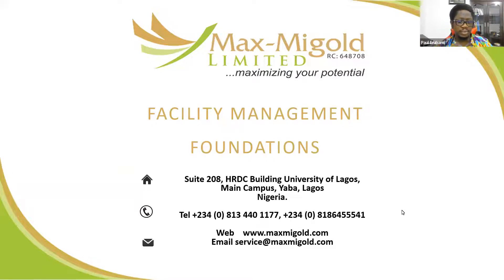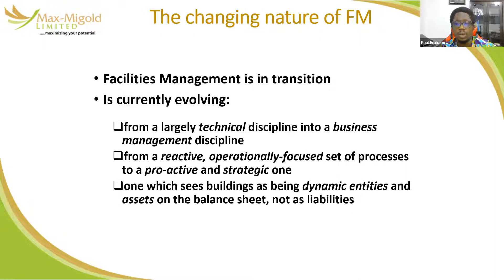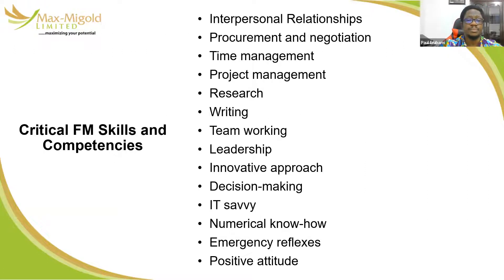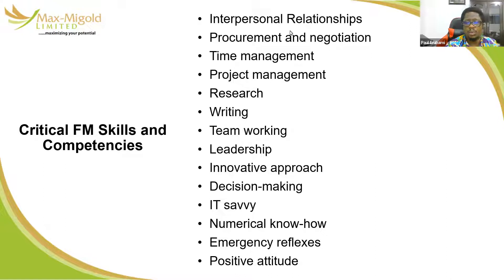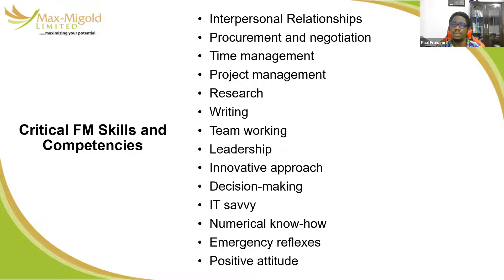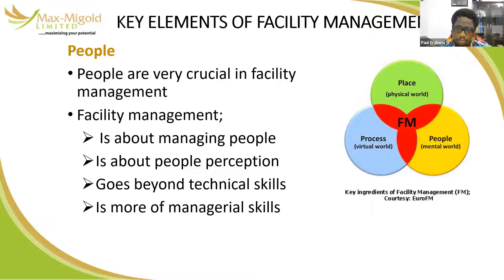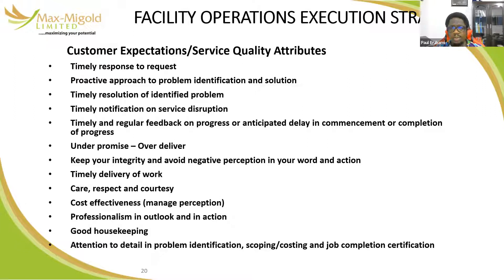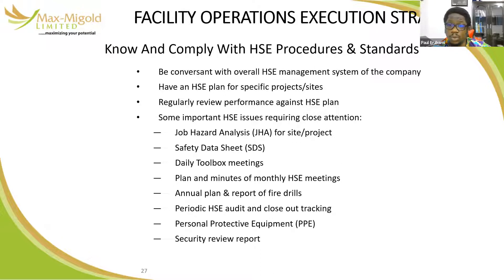FMMC COURSE 1 FM FOUNDATION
It seems like you're referring to the FM Foundation. Without more context, it's unclear what specifically you're asking about. "FM" could stand for many things depending on the context, such as Frequency Modulation, Facilities Management, Financial Management, etc.

Could you please provide more information or clarify your question?